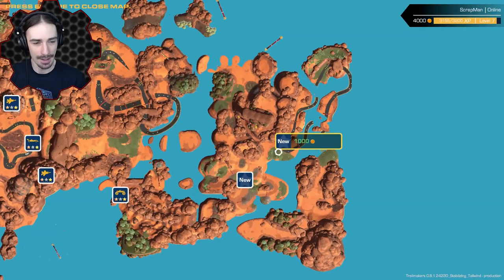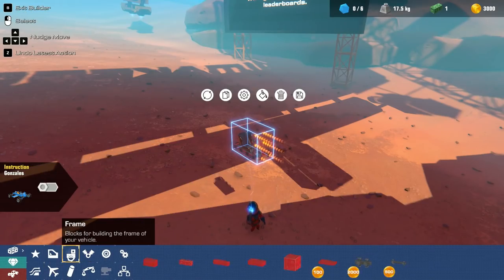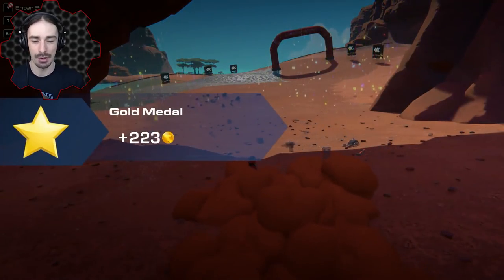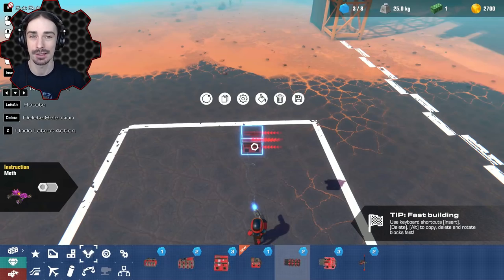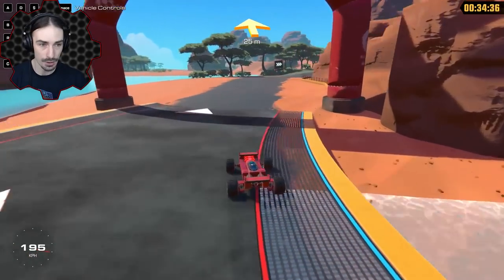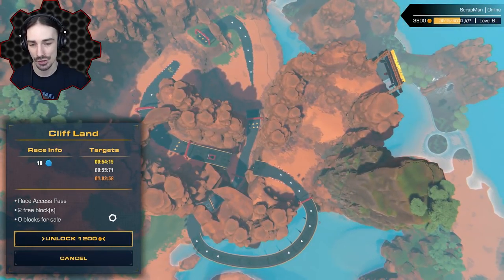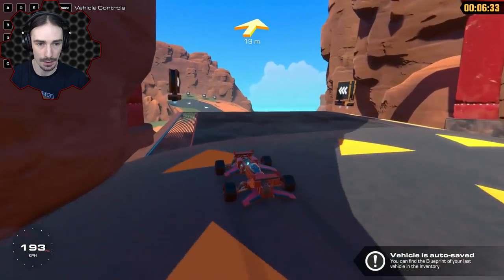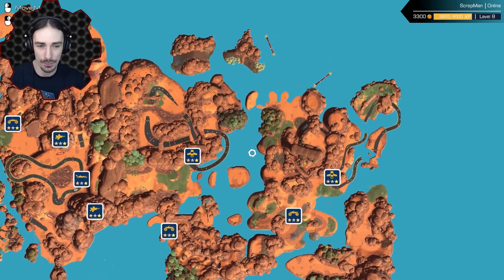They Made Me Make a Car Plane for This Race! - Trailmakers Rally Mode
Welcome to another episode of Trailmakers! We are back in Rally Mode finishing the latest 3 tracks left since the update.  This time around the developers seem to be encouraging cars that are designed to glide over larger jumps and land softly!  Definitely a unique take on rally racing!